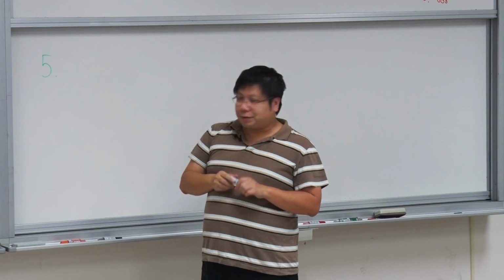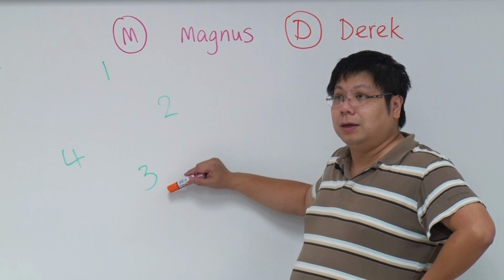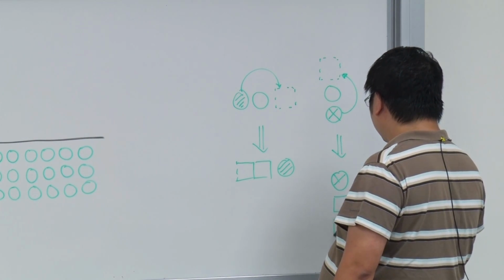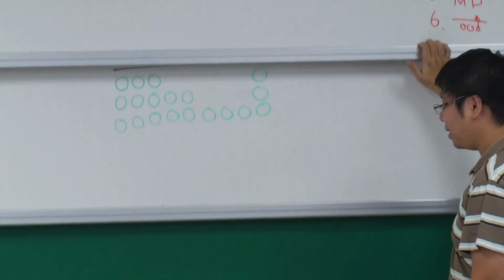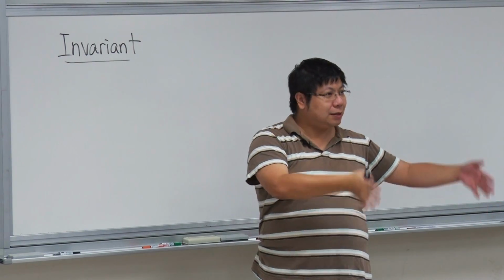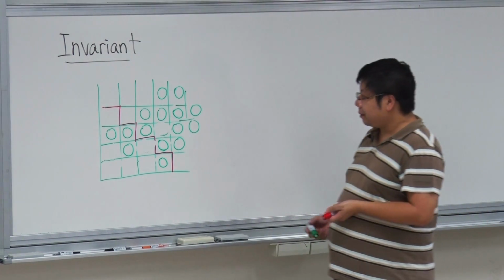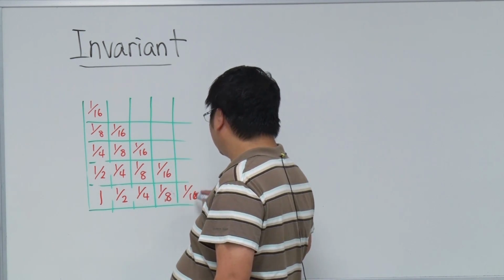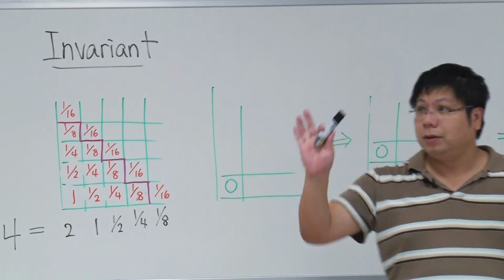10510韓永楷教授高等離散結構_第20B講 Prove by Construction R is uncountable